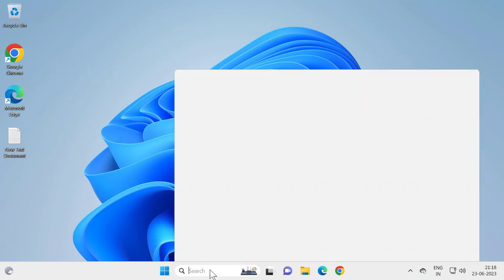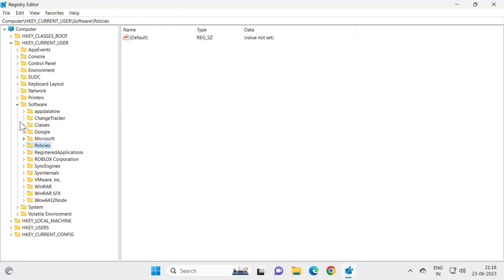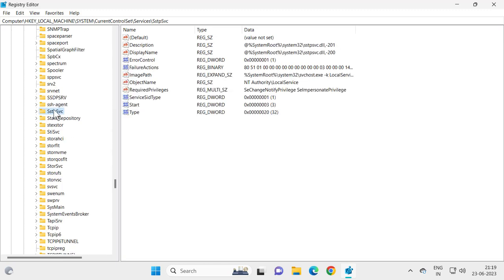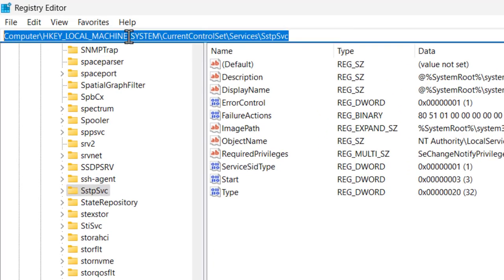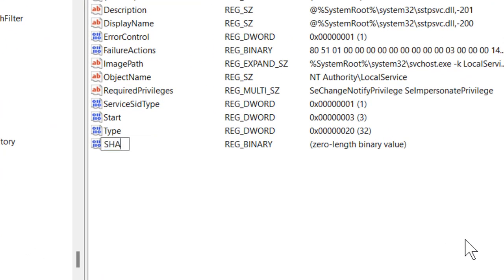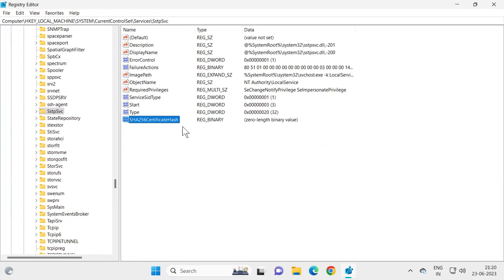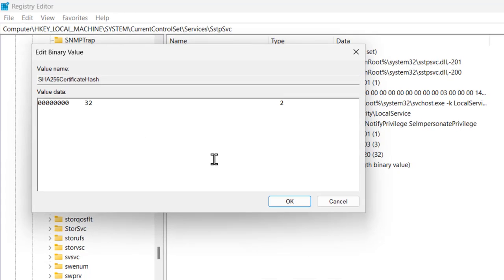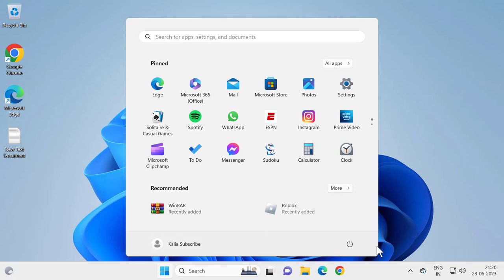FIX: Secure Socket Tunneling Protocol Service Either Could Not Read The SHA256 Certificate Solution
Issues addressed in this tutorial:
secure sockets layer protocol
secure socket tunneling protocol service disable
secure socket tunneling protocol service windows 10
secure socket tunneling protocol service not starting